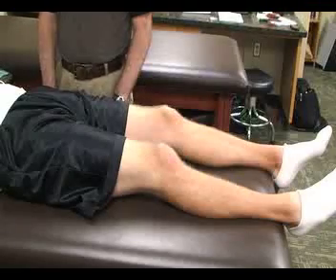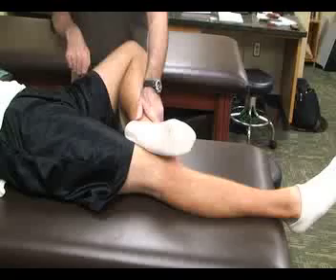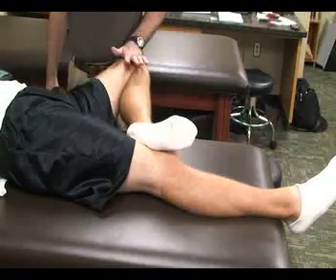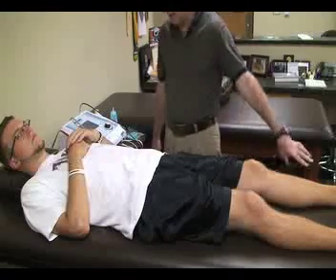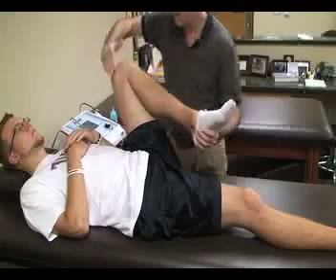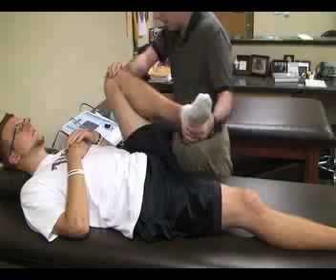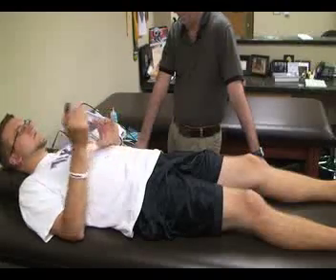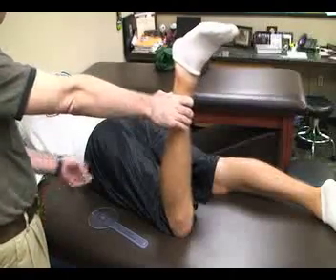Special Tests During Thigh, HIp, and Pelvis Assessment (1 of 5)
This video describes how to perform special tests for hip injuries during a hip assessment. These tests include: Patrick FABER test, Hip Scouring or Quadrant test, and Craig's test or Measuring Angle of Torsion.  Author: Dr. Donald Fuller, PhD, ATC (Life University, Marietta, GA).